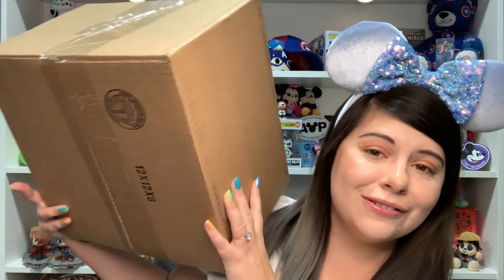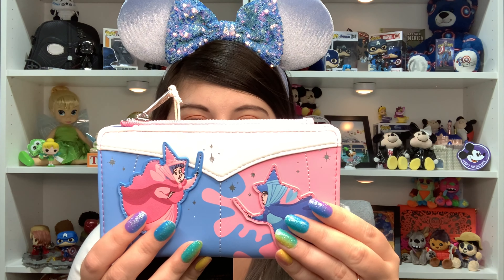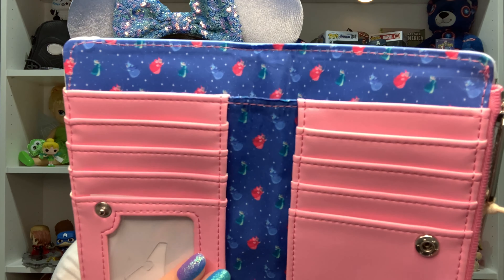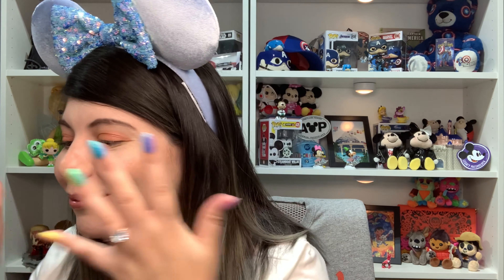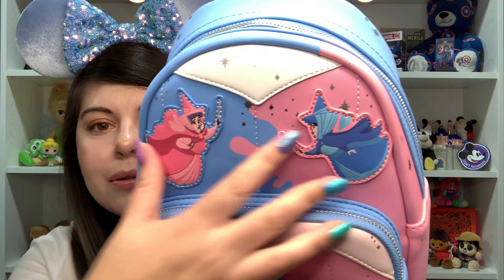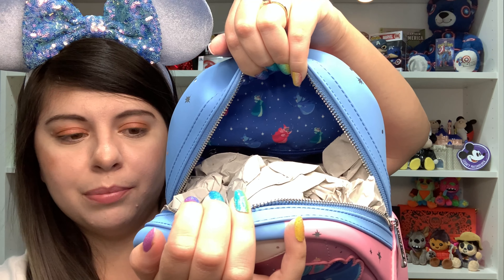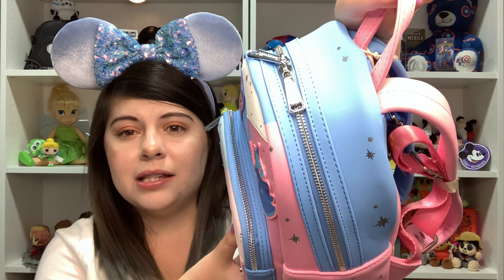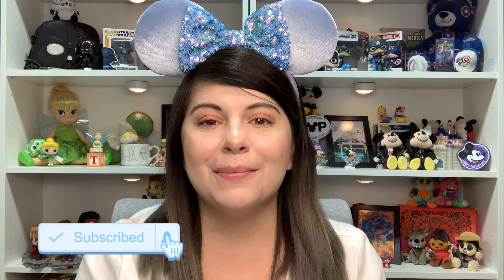Make it Pink! Make it Blue! Loungefly Backpack Unboxing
Today, I am sharing with you my newest Loungefly backpack I purchased! I am so obsessed with it guys! Let know if you are Team Pink 💖 or Team Blue💙.

Links:
Fairy Godmother Loungefly: NO LONGER AVAILABLE

Film: iPhone XS
Edit: iMovie